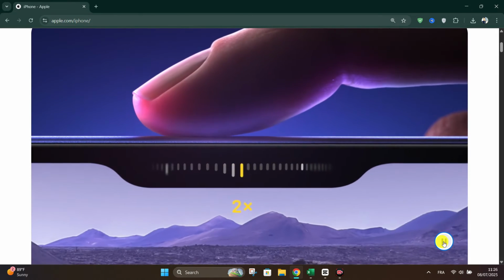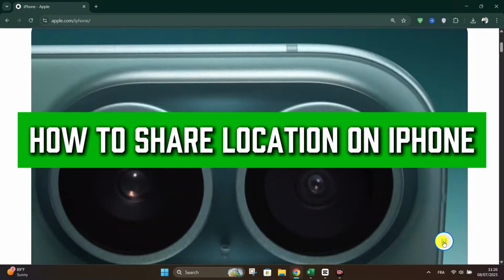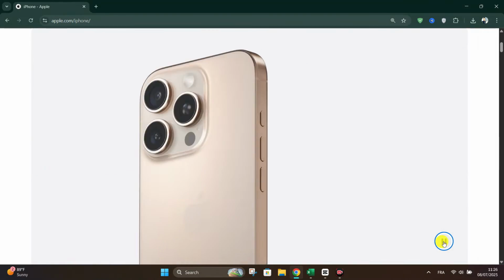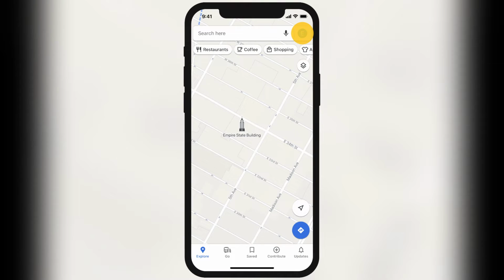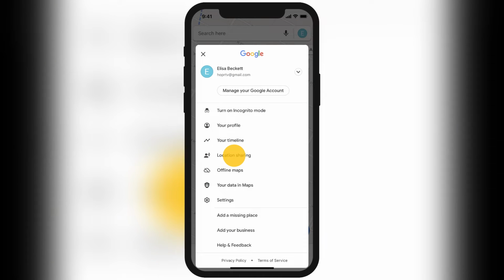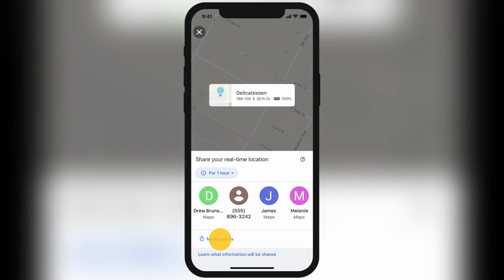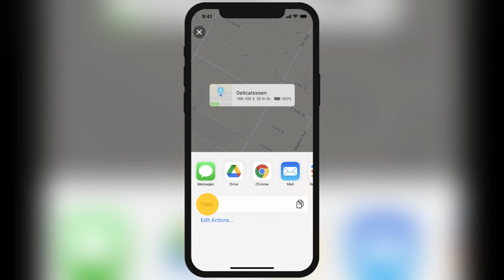How to Share Your Location on iPhone (iOS Guide – Quick & Easy)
Need to let someone know exactly where you are? 📍 In this video, I’ll show you how to share your location on iPhone using different methods — whether you’re trying to meet up with friends, update your family, or use it for safety and tracking.

You’ll learn how to share your real-time location using Find My, Messages, and Contacts, plus how to stop sharing anytime 🔒

This step-by-step guide works with all the latest iOS 17/18 updates and covers everything you need — no tech skills needed.

🔹 Share location with one person or multiple people
🔹 Choose between one-time, limited, or real-time sharing
🔹 Use it for Uber-style coordination or safety
🔹 Stop or pause sharing at any time
🔹 Works with iPhone 12, 13, 14, 15, and newer

Your iPhone has powerful location-sharing features — let’s unlock them now! 📲